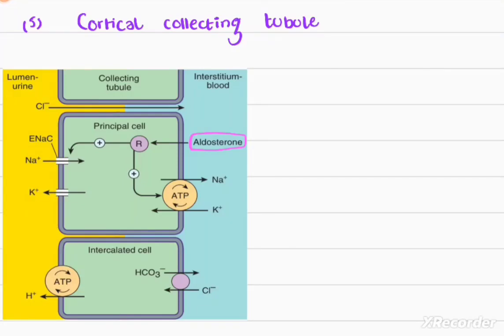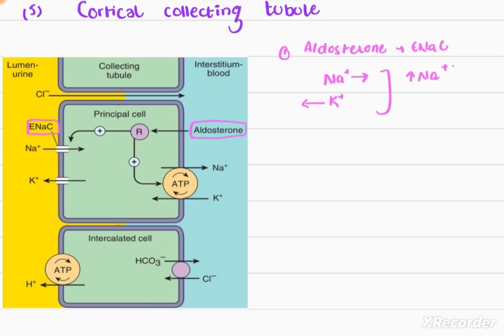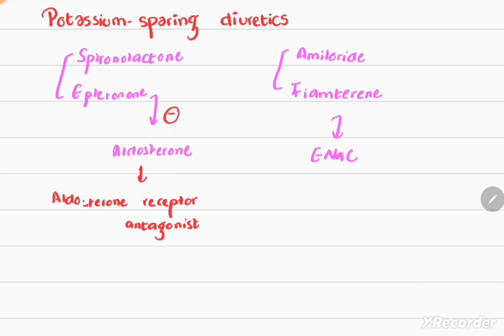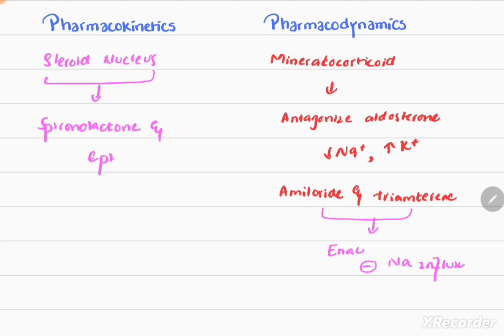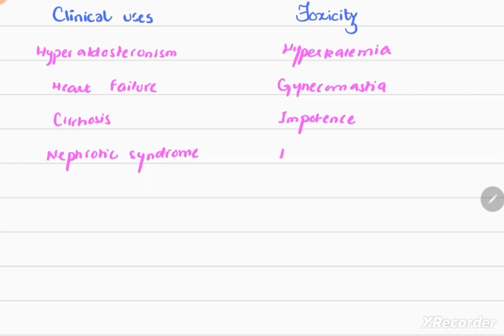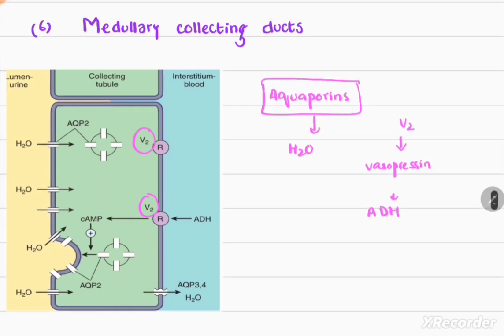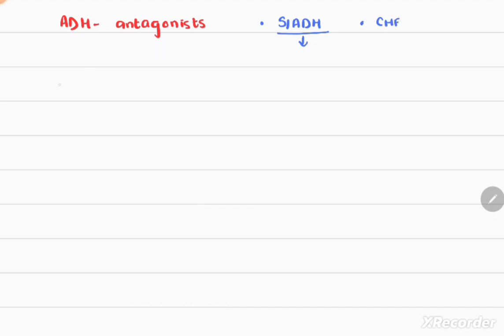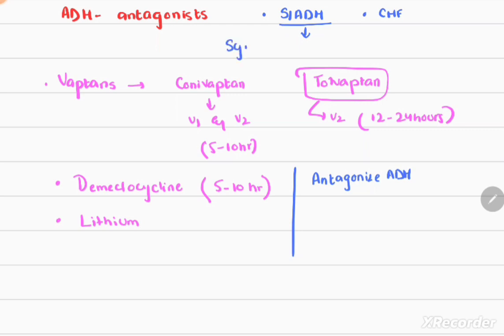DIURETICS (Part 2)